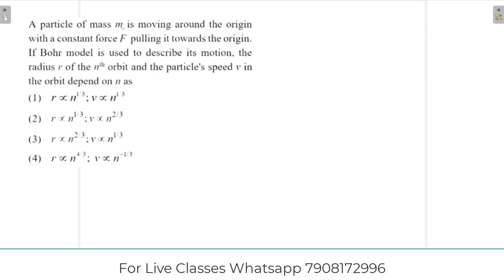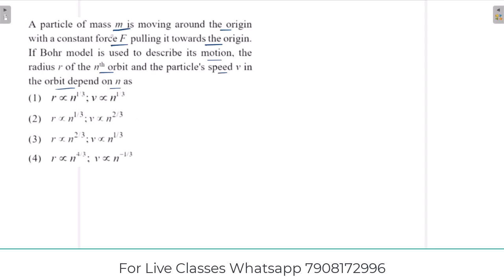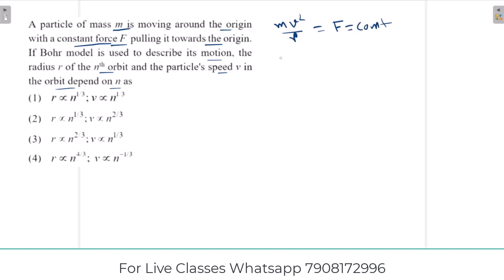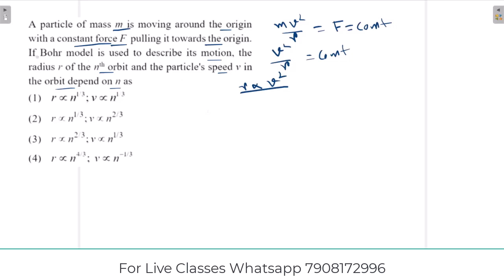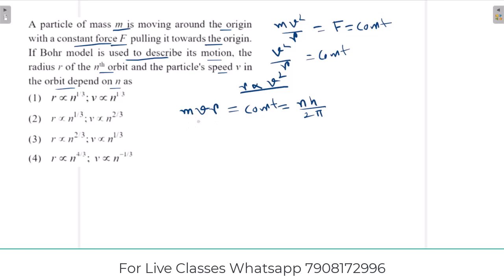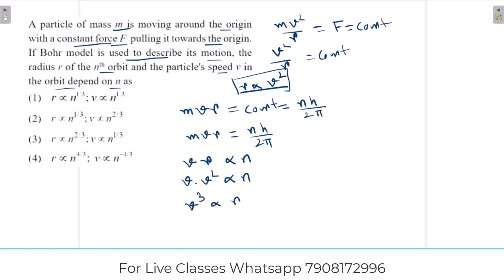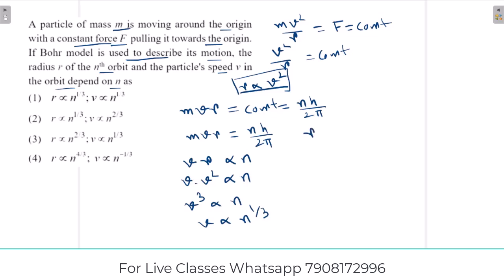NEET 2025 PYQ| BOHR'S Theory | A particle of mass m is moving around the origin with a constant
A particle of mass m is moving around the origin
with a constant force F pulling it towards the origin.
If Bohr model is used to describe its motion, the
radius r of the nth orbit and the particle's speed v in
the orbit depend on n as